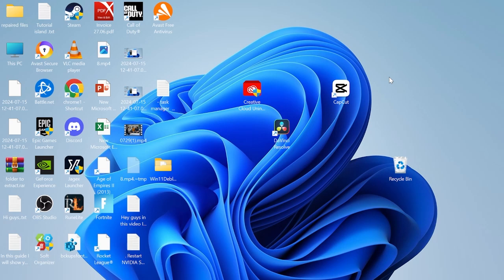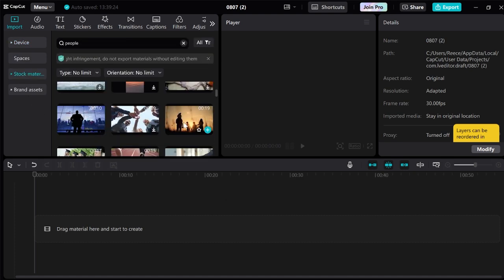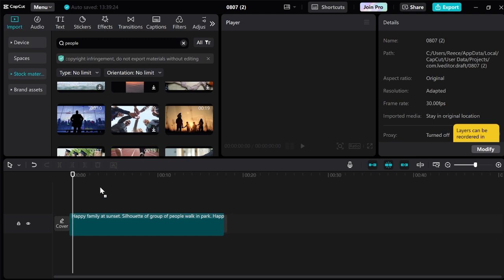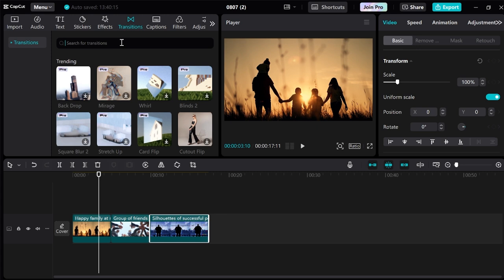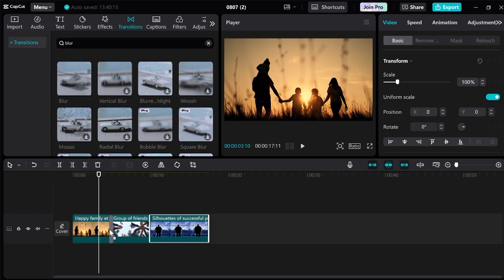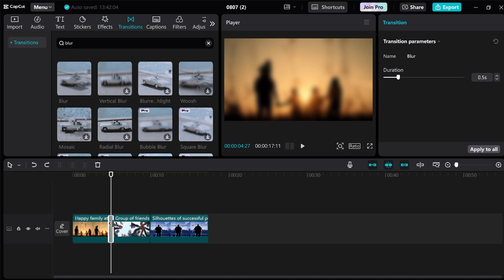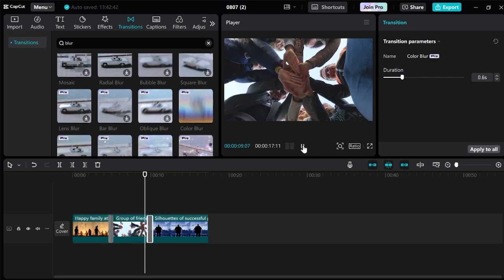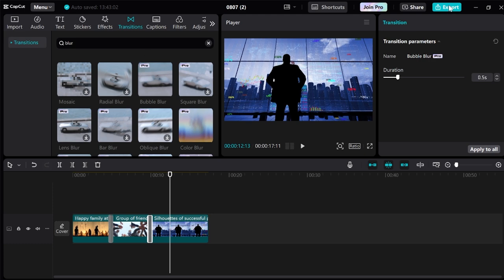CapCut How To Make Smooth Transitions (Quick & Easy)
Learn how to make smooth transitions in CapCut with this quick and easy tutorial! Perfect for beginners and pros alike, this guide will show you step-by-step how to enhance your videos with seamless transitions. Whether you're editing for fun or creating content for social media, these tips will help you make your videos look polished and professional.